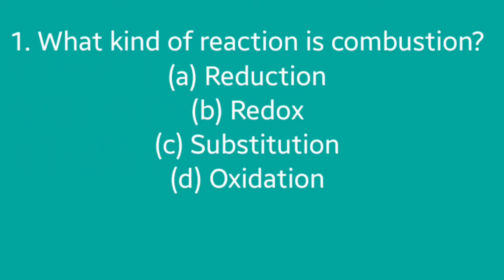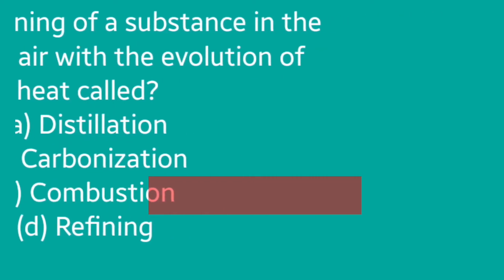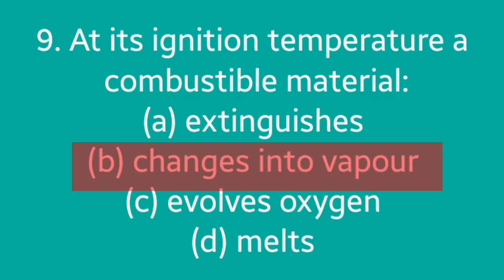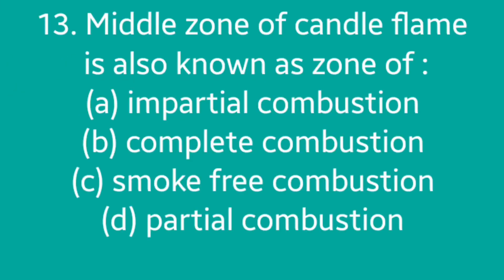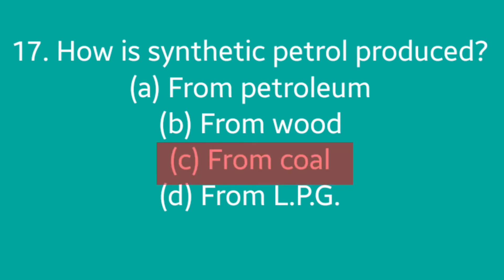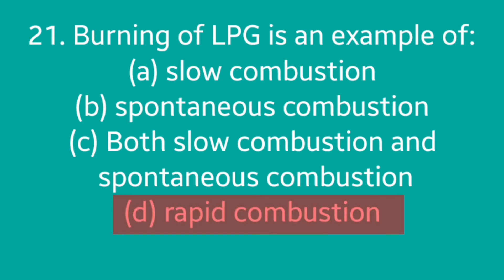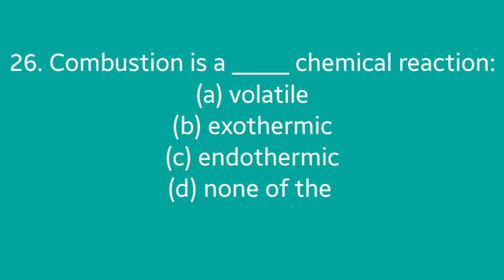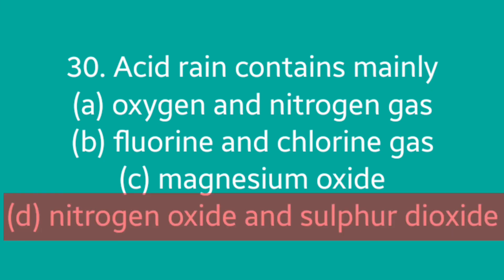MCQs Of CBSE Class 8 Science Chapter 6 Combustion And Flame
Topics
1) cbse science class 8 introduction
2) cbse class 8 science chapter 6
3) cbse classes grace jose
4)cbse science class 8
5) ncert science solutions class 8
6)  class 8 science chapter 6 mcq
7) class 8 science chapter 6
8)  class 8 cbse classes
9)  class 8 science